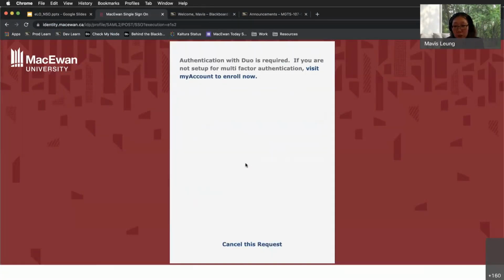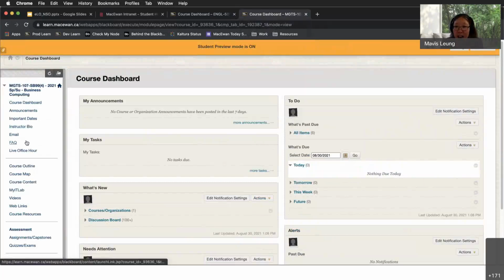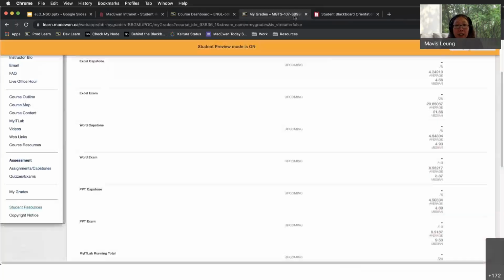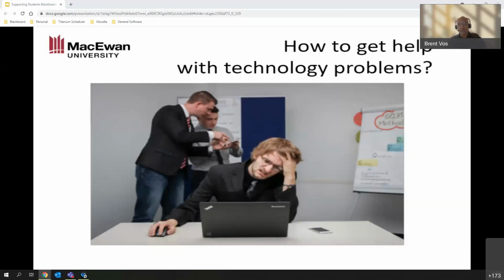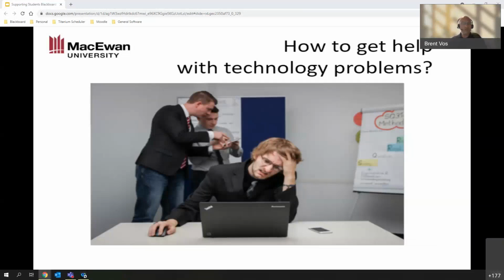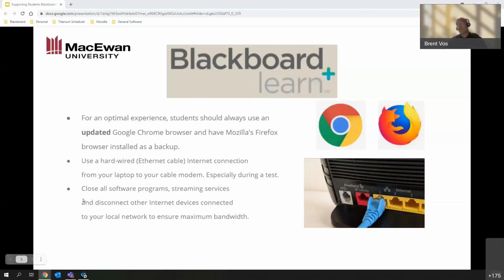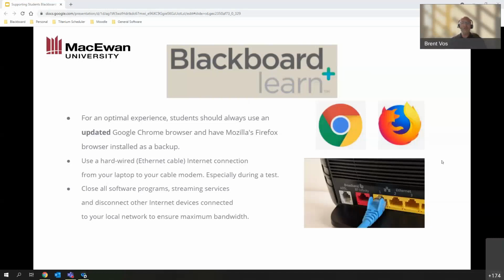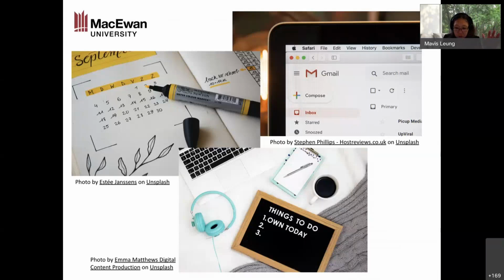Online Learning Success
Take a brief tour of MacEwan’s current learning management system, Blackboard Learn (and more!), hosted by the Centre for Teaching and Learning, and get tips on how to become a successful online learner.

Contents of this video:

0:00 – Introduction
1:36 – Logging In
2:52 – Accessing Blackboard
4:45 – Accessing Courses
8:25 – Checking Grades
9:14 – Online Orientation Course
10:34 – Blackboard Collaborate
14:36 – Technology Problems
18:34 – Blackboard Tips
27:48 – Video Streaming
30:54 – Online Learning Tips
32:09 – Staying on Track